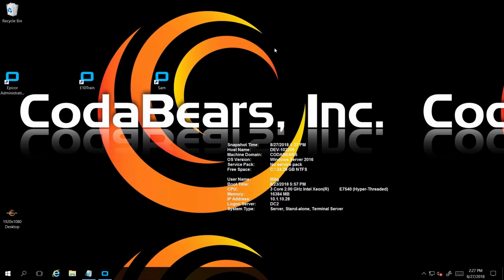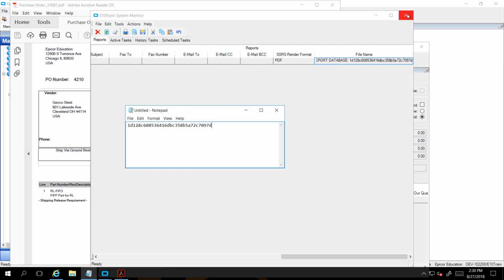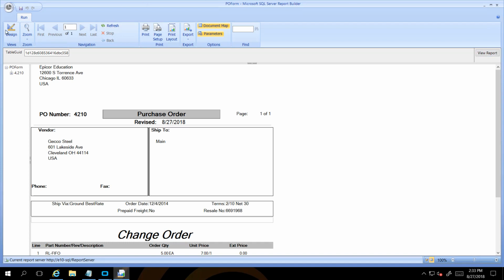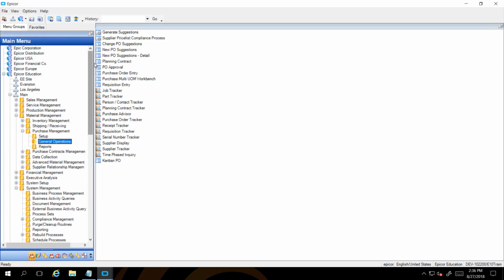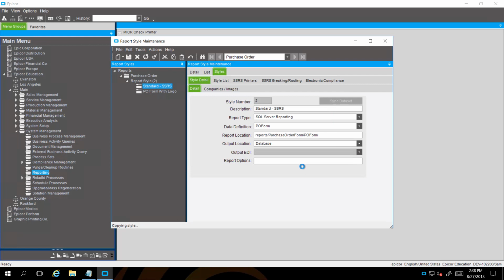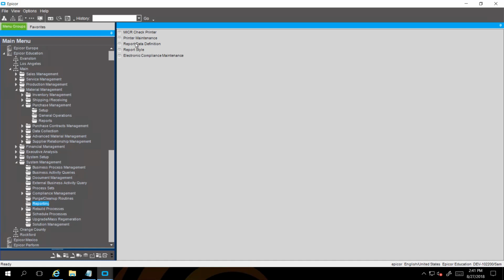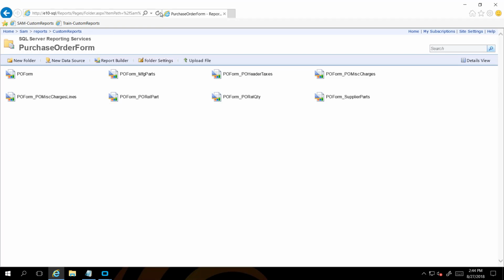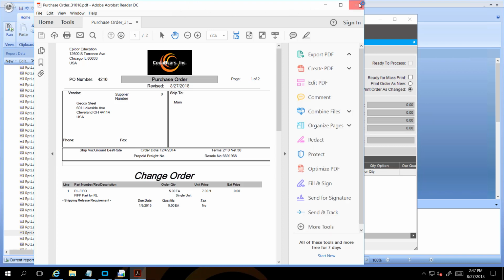Report Maintenance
Learn how to easily migrate your Epicor reports from environment to environment.